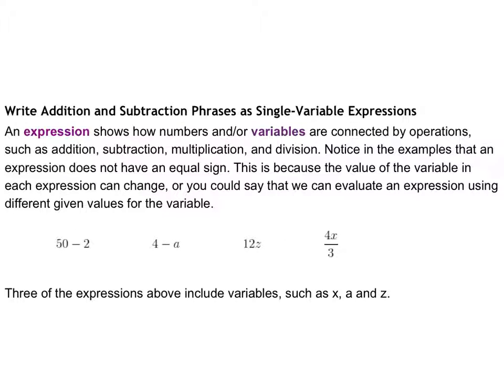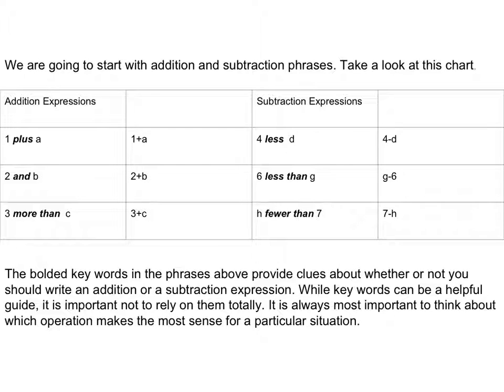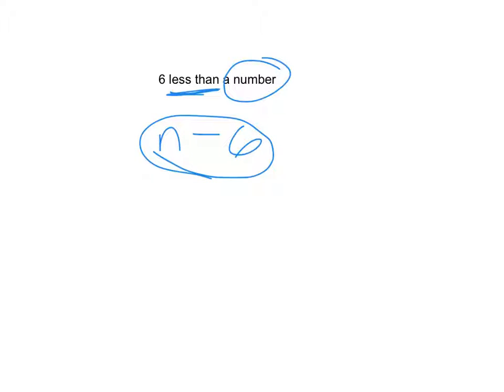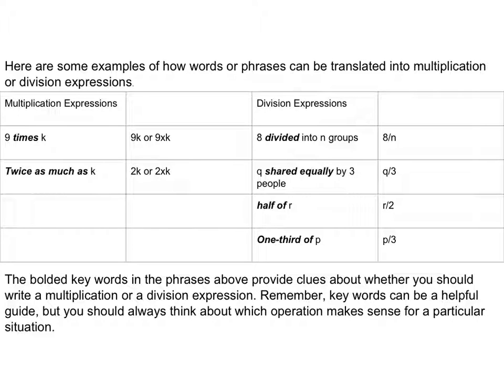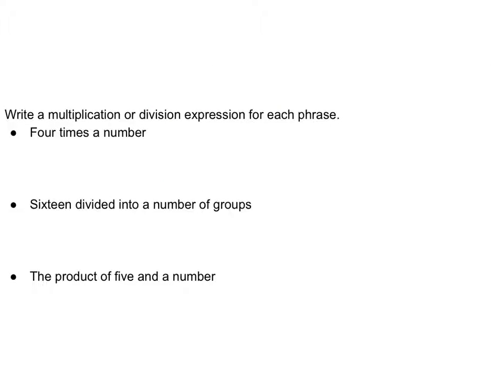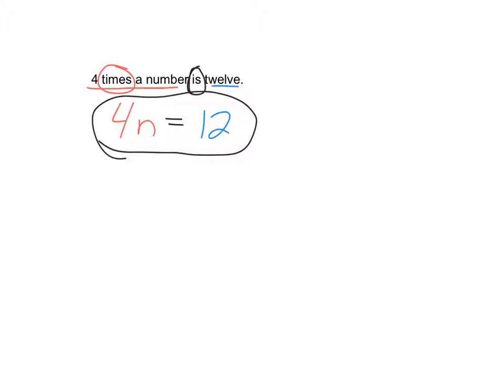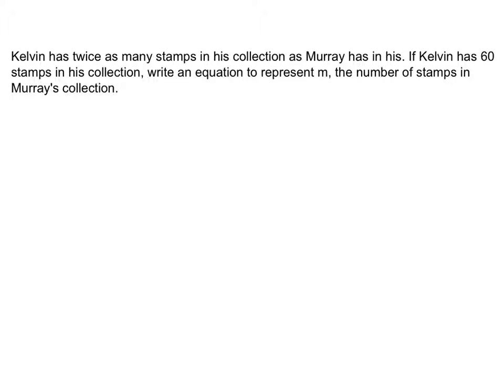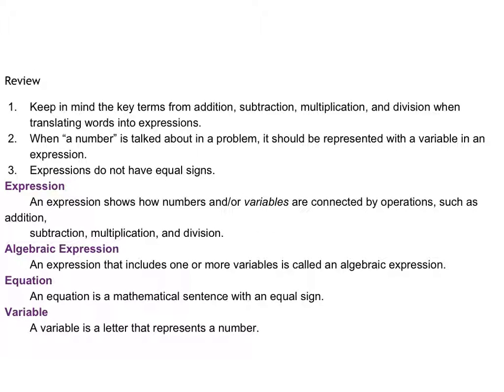Math 7 5.2